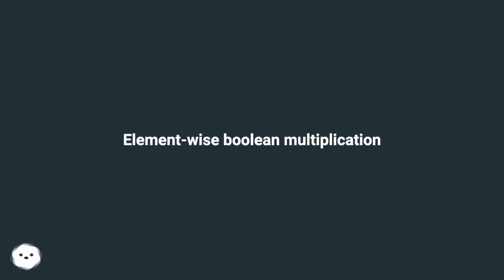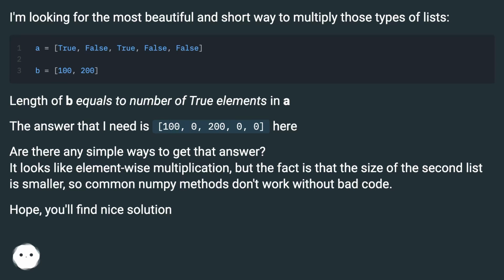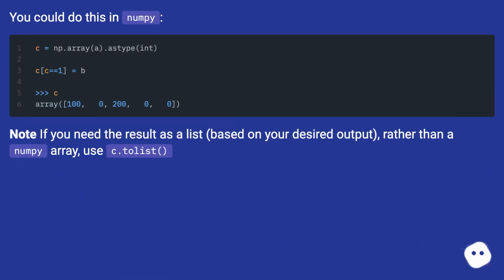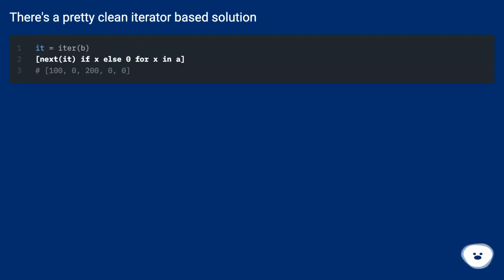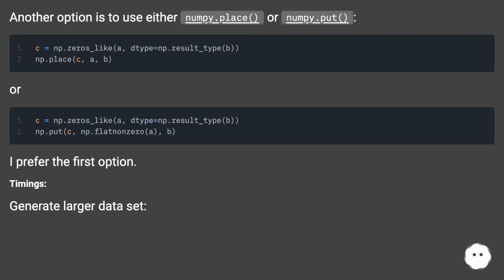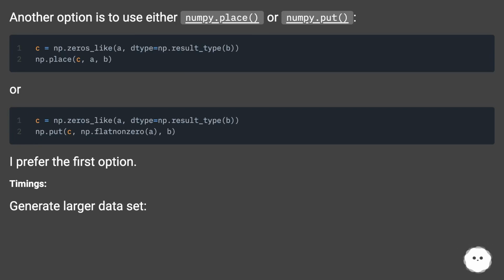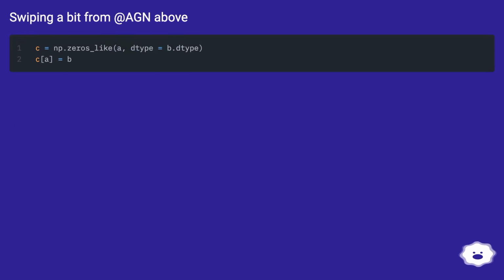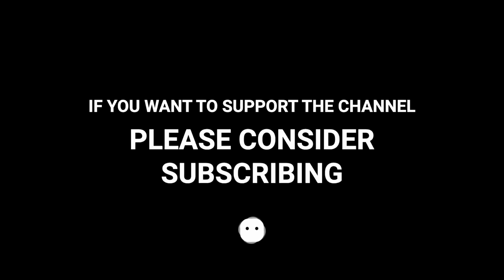Element-wise boolean multiplication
Chapters
00:00 Element-Wise Boolean Multiplication
00:40 Answer 1 Score 10
01:01 Accepted Answer Score 7
01:16 Answer 3 Score 2
01:58 Answer 4 Score 1
02:10 Thank you